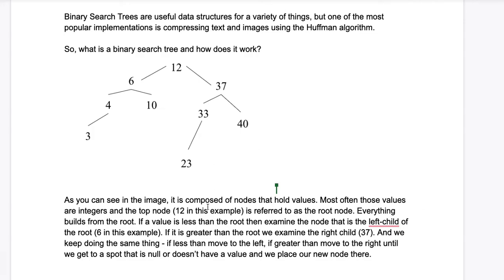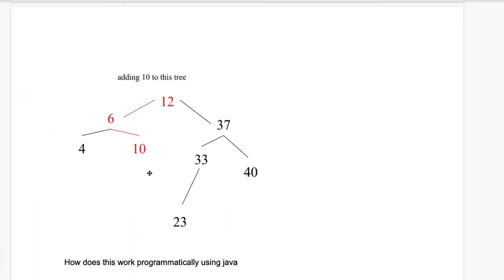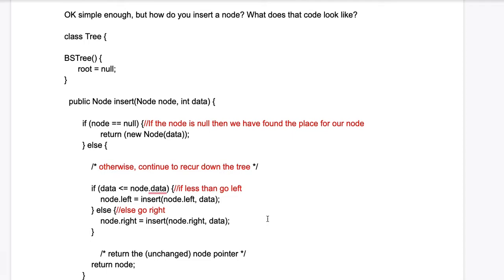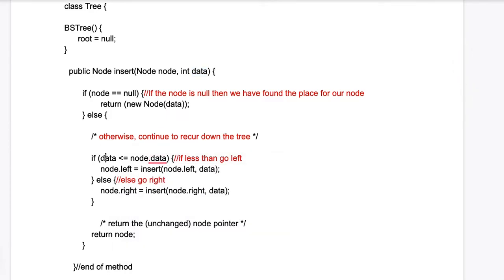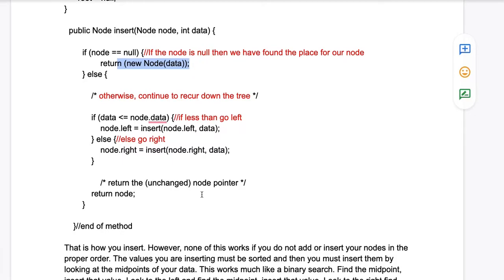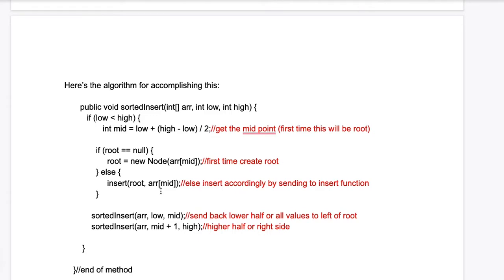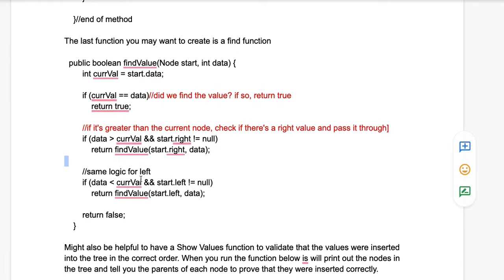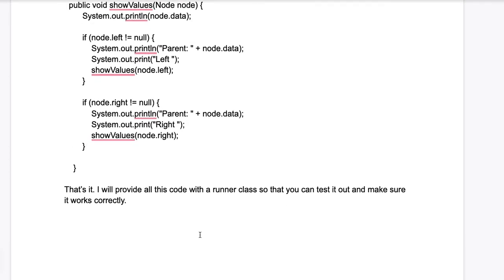Binary Search Trees Explained: Java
This is part 1 of a series of videos related to text and image compression. This first video examines Binary Search Trees. Binary Search Trees are the data structure used in the Huffman Algorithm which we will examine in a future video. In this video I discuss what Binary Search Trees are they and how they work. Code is provided below in the Java programming language.